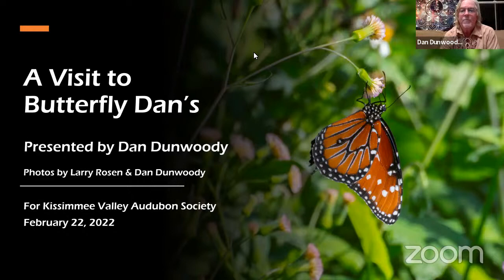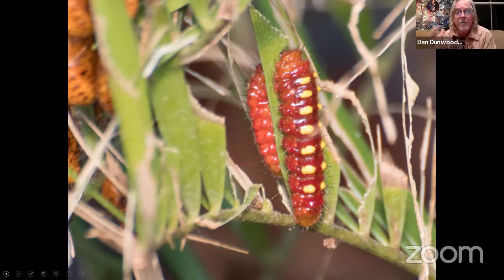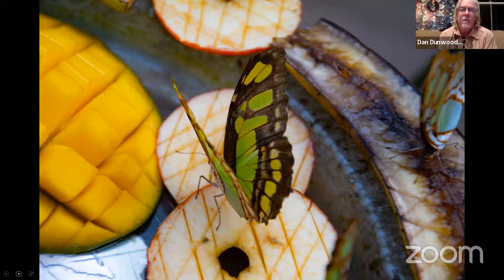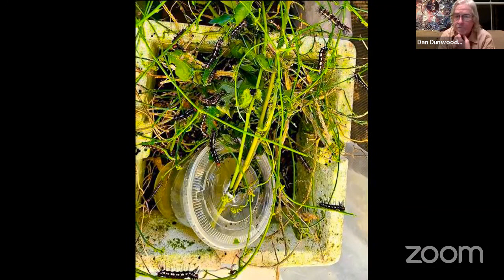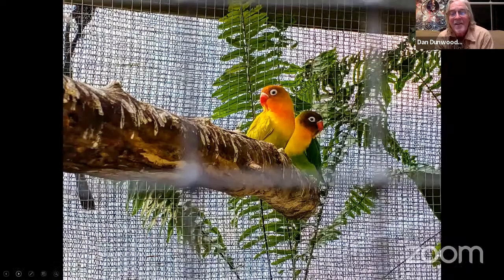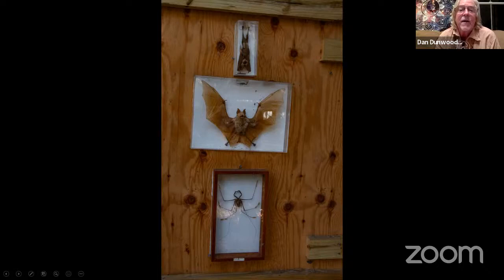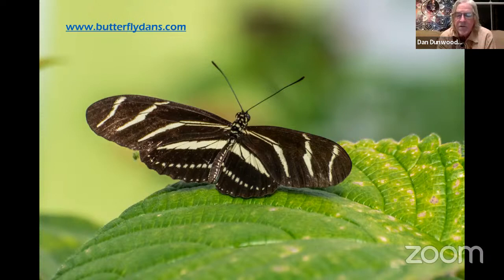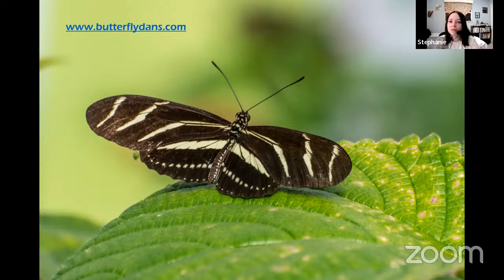Dan Dunwoody: A Visit to the Butterfly Farm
Dan will give us a close-up view of his butterfly farm operation. This will include how he grows the butterfly host plants on a large scale, collects the butterfly eggs, nourishes caterpillars of many species, and produces the end product, which could be butterflies in the chrysalis stage or adult butterflies. He will also show us his exhibits that help him educate school children and families.

Dan Dunwoody is one of the world's primary butterfly farmers, and he is right here in Kissimmee. His operation supplies butterflies to customers from nearby EPCOT to other parts of the US and the world. In recent years Dan has been hosting school groups and educating kids and families about farming, insect science, and conservation.